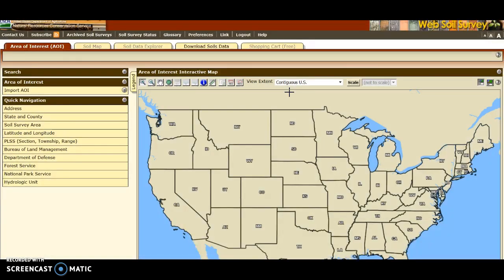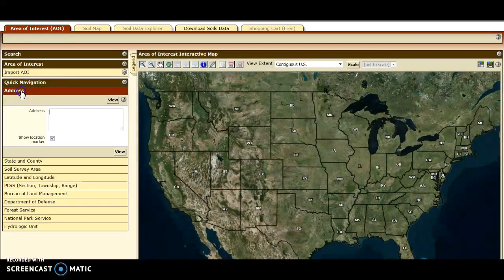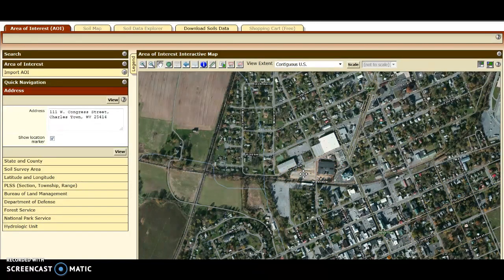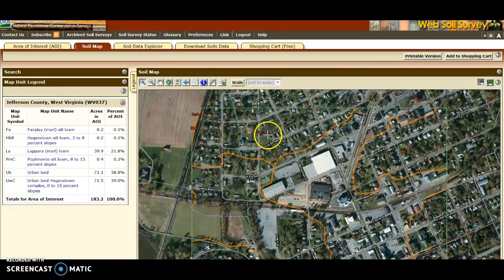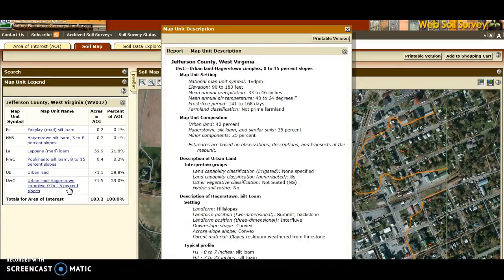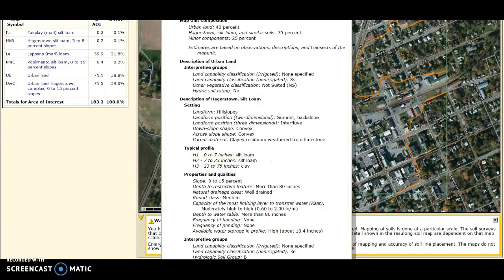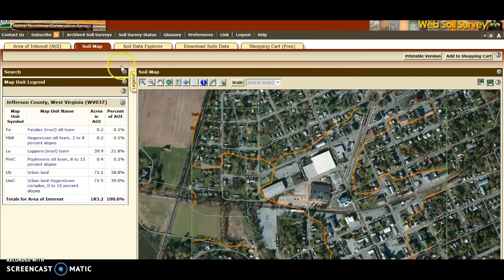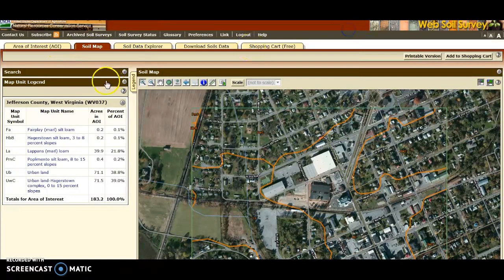How to Use USDA NRCS Web Soil Survey